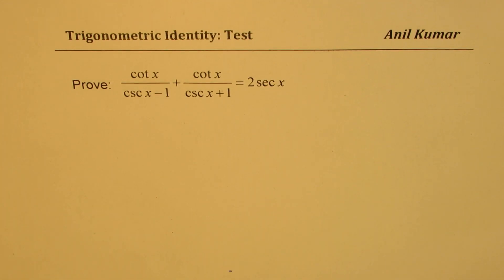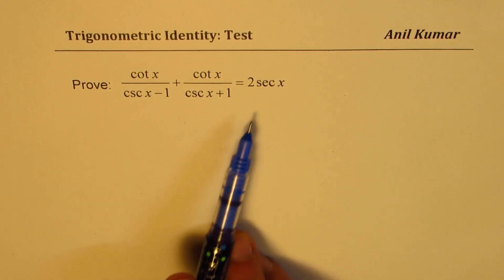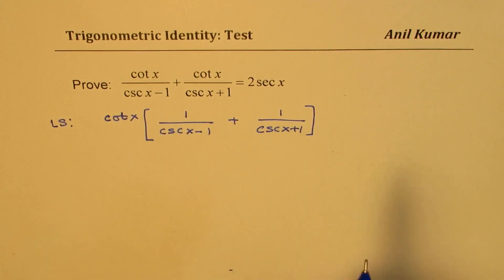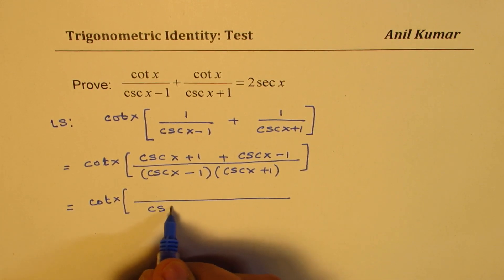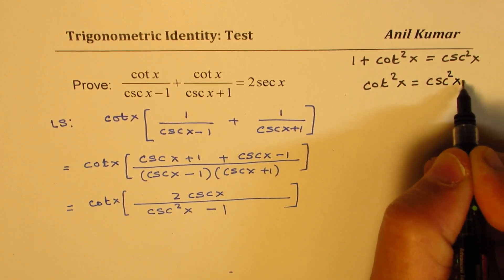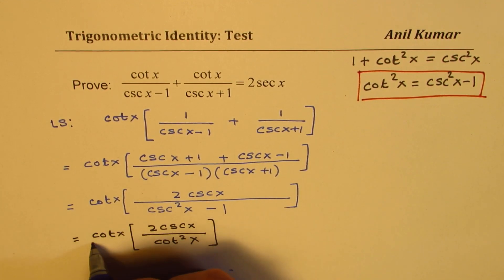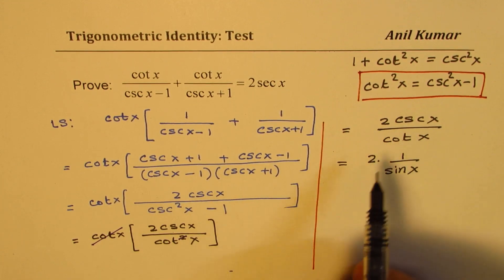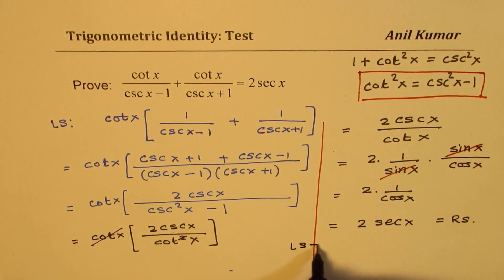Trigonometric Identity cotx/(cscx-1) + cotx/(cscx-1) = 2 secx Test Q